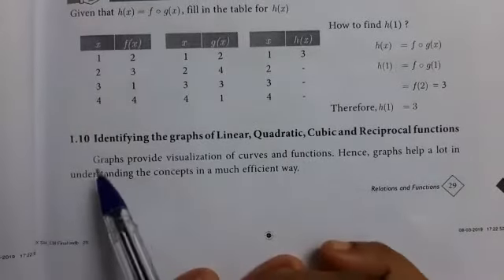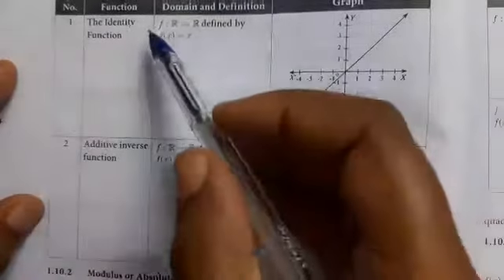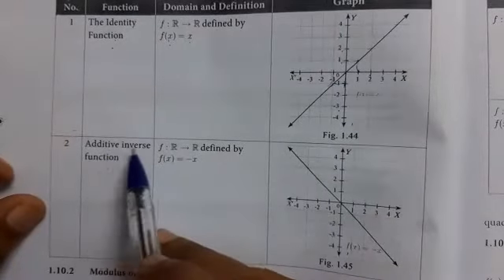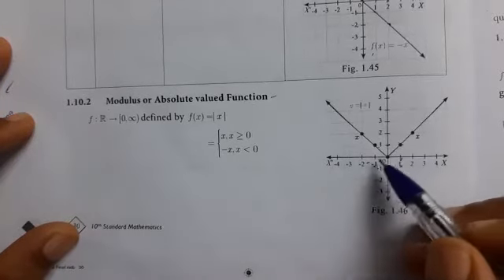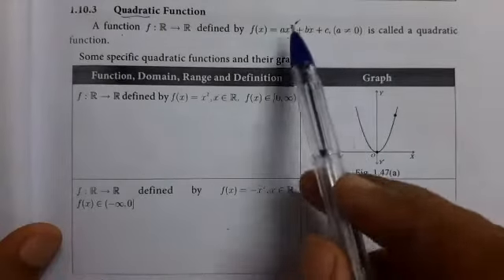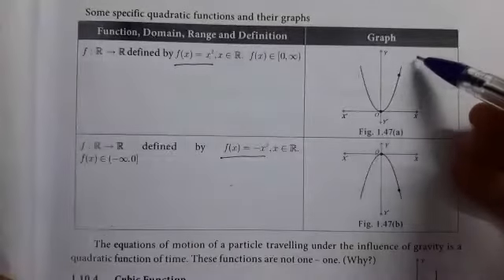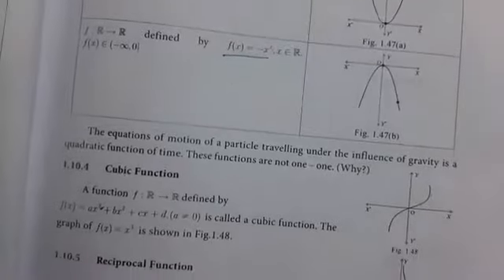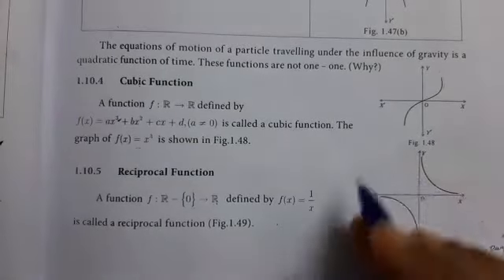10TNMaths10th TN Maths Samacheer / Linear, Quadratic, Cubic, Reciprocal functions (Intro.) New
10th Maths Linear, Quadratic, Cubic, Reciprocal functions (Intro.)  TN Samacheer New syllabus